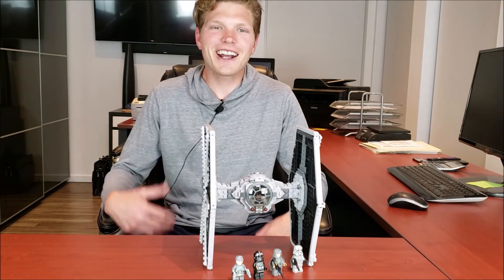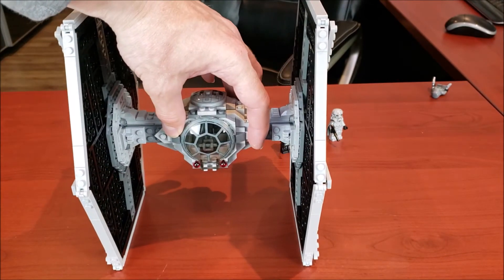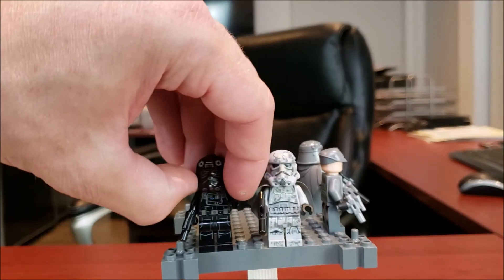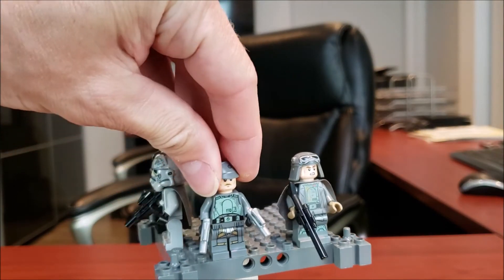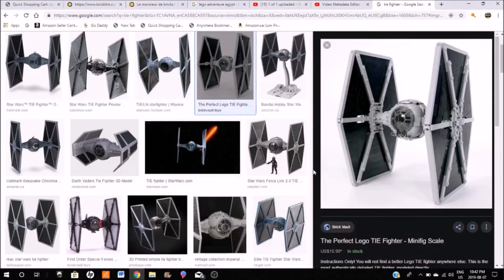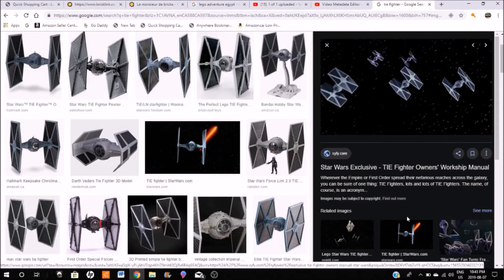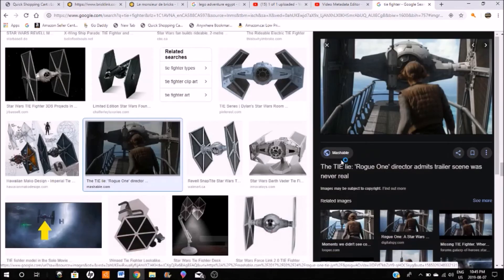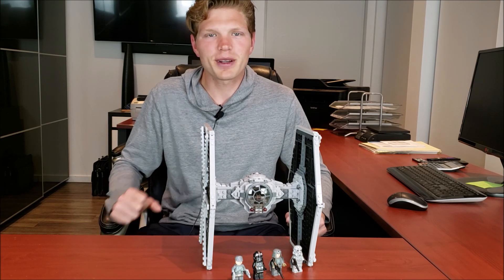LEGO Star Wars Tie Fighter 75211 Review!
Hey LEGO Maniacs! Today we'll be reviewing the 2018 Tie Fighter 75211. This set may be the best model to minifig scale tie to ever come out.